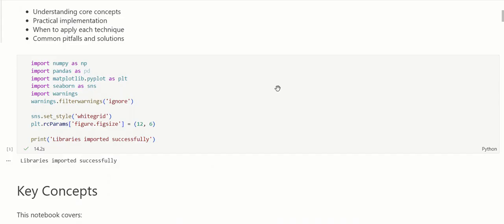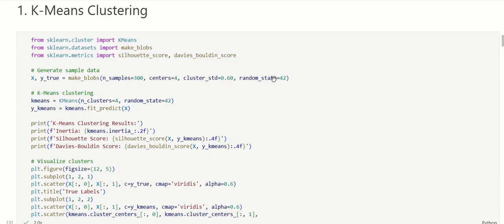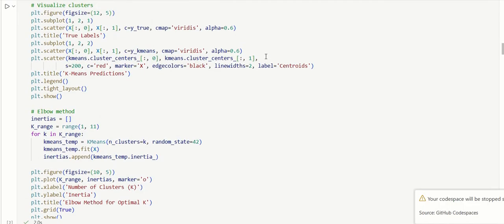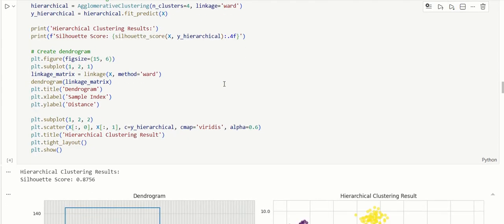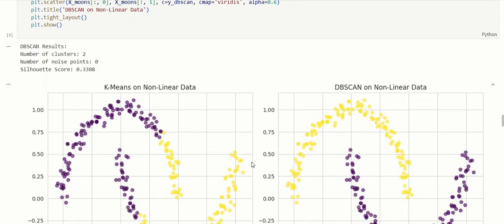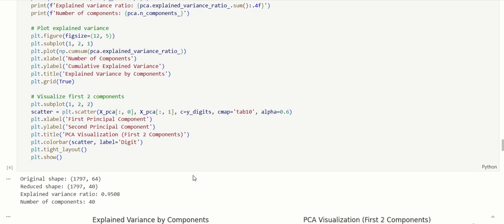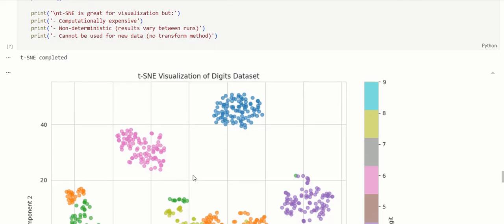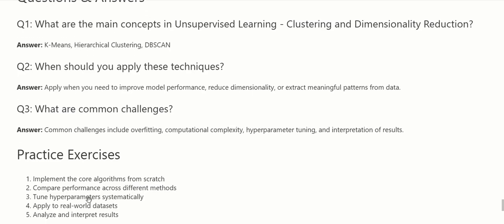Unlock 0.1% Performance — 90 s Recipe— Fast K‑Means, PCA & t‑SNE Walkthrough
This notebook demonstrates practical clustering and dimensionality-reduction methods with synthetic and real datasets, showing how to evaluate, visualize, and choose methods depending on data geometry and downstream goal